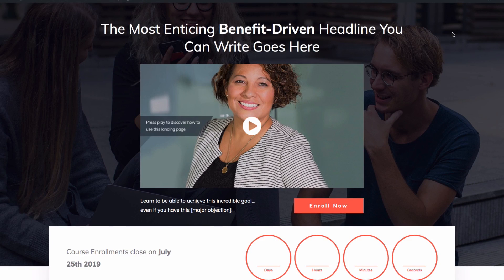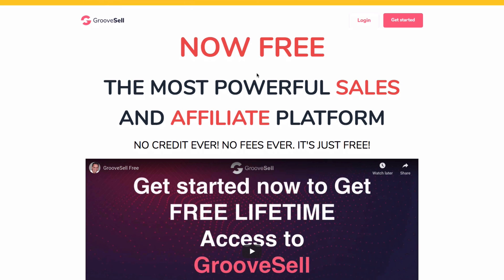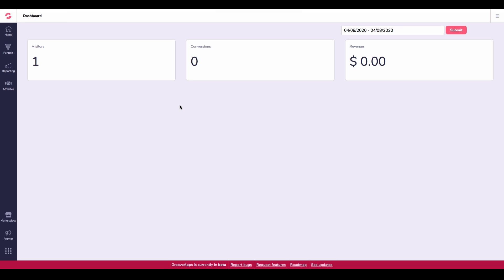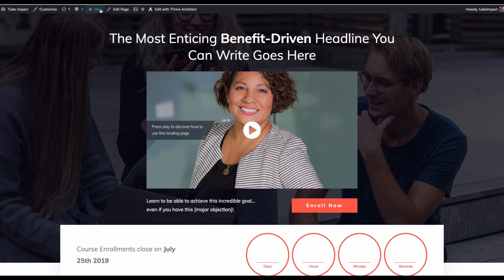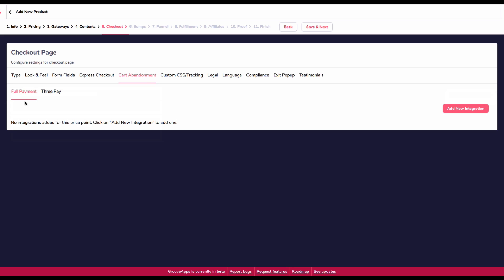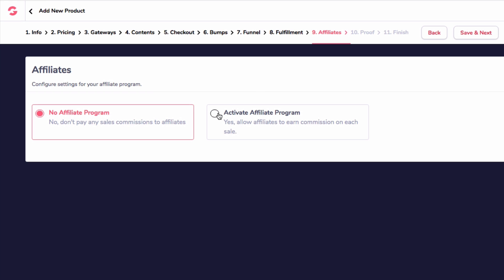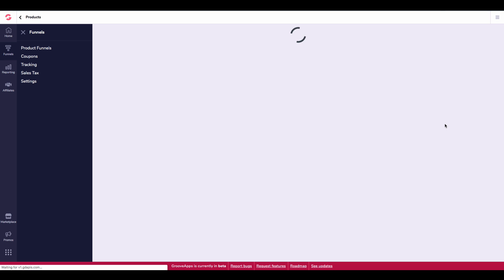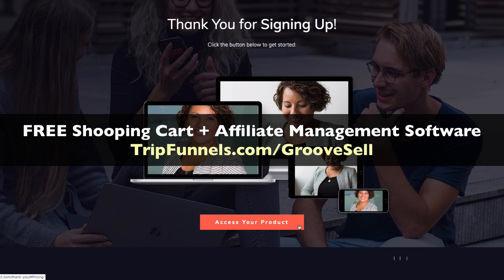How To Sell Your Online Course With The FREE GrooveSell Shopping Cart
★★★ FREE GrooveSell + FREE GrovePages + FREE Groove Affiliate + MY BONUS FREE Google Ads 24 Hour Ranking System 3 Module Course + FREE Weekly Live Group Coaching With Me (Save $997) (no credit card required, ever)

In this video I show you how to sell your online course or take payment for ay product with the FREE GrooveSell shopping cart.

Hi my name is Paul Murphy, in this video I got over this killer YouTube SEO strategy on how to promote your YouTube channel on Google For free In 2021.

I'm here to help you make money on youtube without adsense monetization. You may may seen strategies taught by Anthony Morrison, Alex Becker or Sam Ovens (to name but a few). But this is different. You really need to start with the traffic.. Russell Brunson said on a recent podcast that he always starts with the traffic secrets first. (he even wrote a book on it).

I cover amazing strategies to use 100% free traffic for youtube affiliate marketing without even needing a website, YouTube or Google ads and the best affiliate programs that are available in 2021 and going forward. You can even make videos to make money on youtube without showing your face.

How I Went From Flat Broke To A Multi Millionaire With A Small YouTube Channel

GrooveSell Demo
GrooveSell Tutorial
GrooveSell Setup
GrooveSell Shopping Cart
Free Shopping Cart

Create a free online shopping cart with groovesell

How To Rank YouTube Videos On The First Page Of Google (Free Ads) GrooveFunnels A Z Live Demo Walkthrough With Mike Filsaime

The information on this YouTube Channel and the resources available are for educational and informational purposes only.​ GrooveFunnels Review 2021